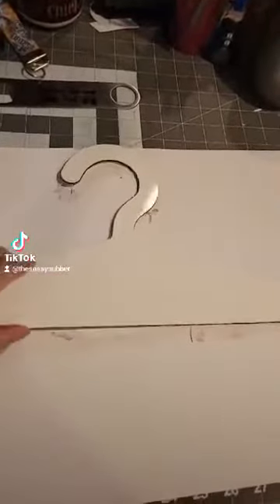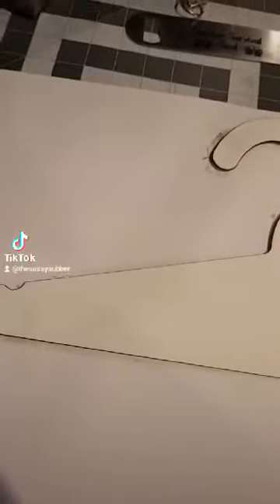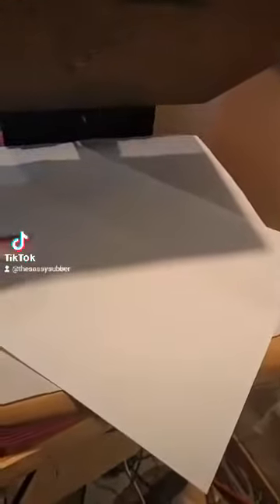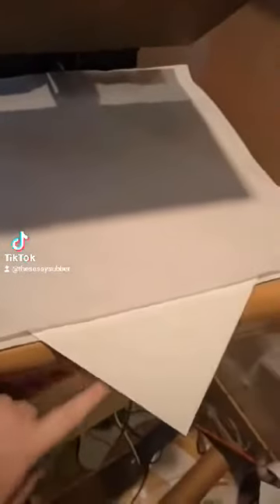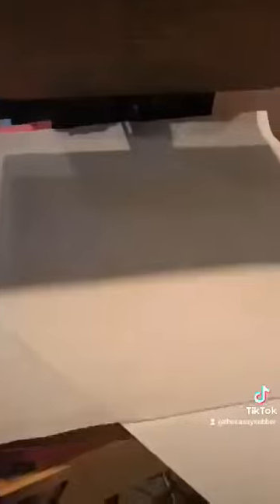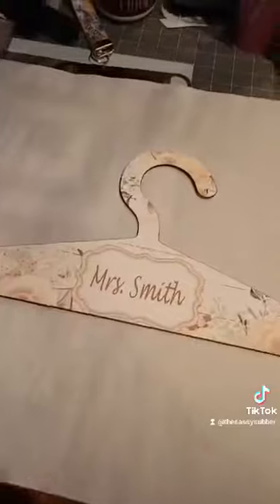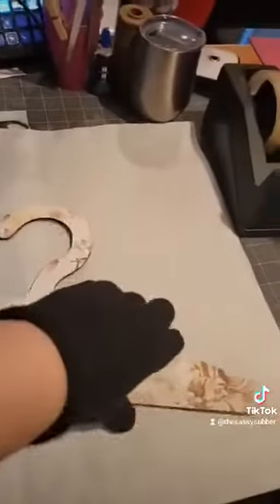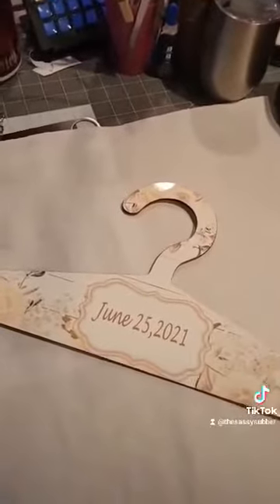Clothing Hanger from Conde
These are great for brides, bridesmaids, mother of the bride, prom, and other amazing special days